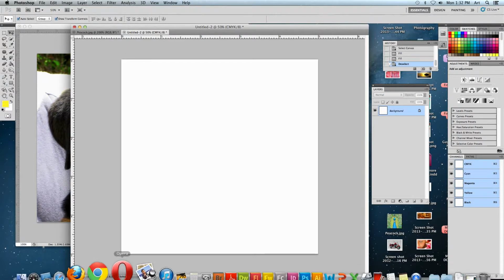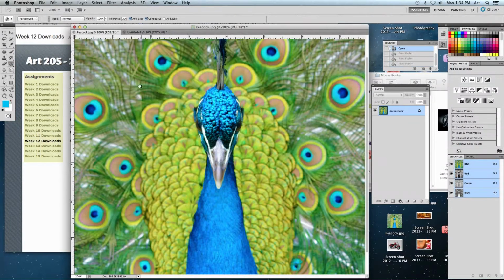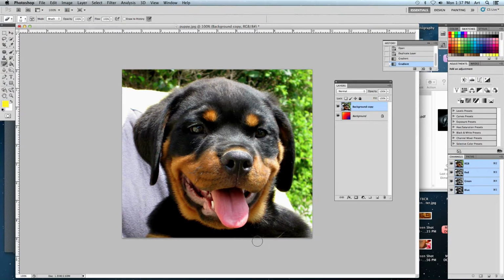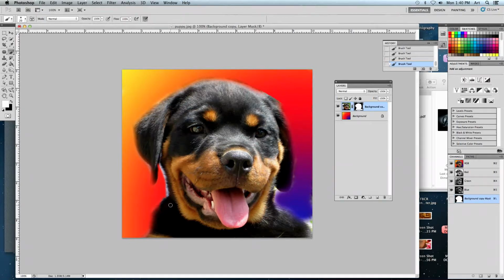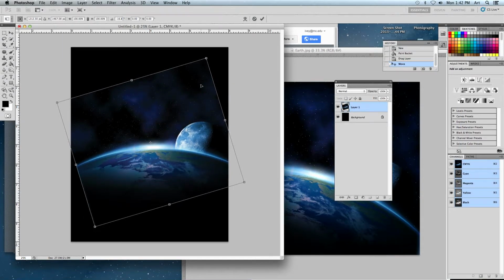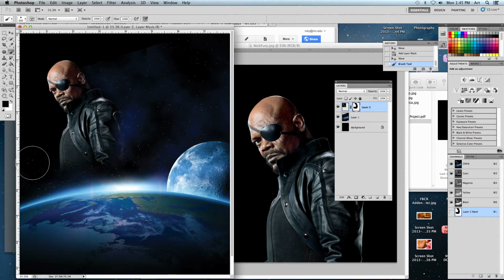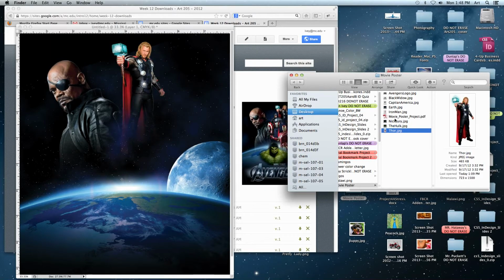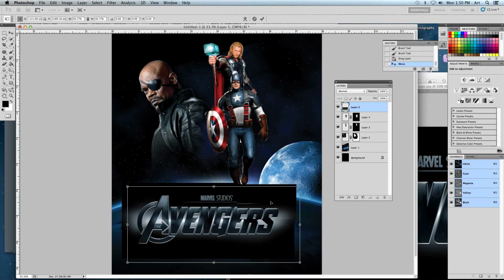Intro to Graphic Software - Feb. 25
Art 205 Intro to graphic software at Mississippi College. February 25 2013
Learn to create Layer Masks and Transform layer images.